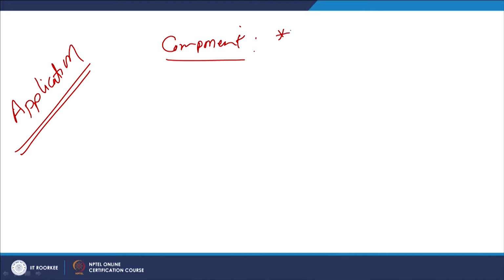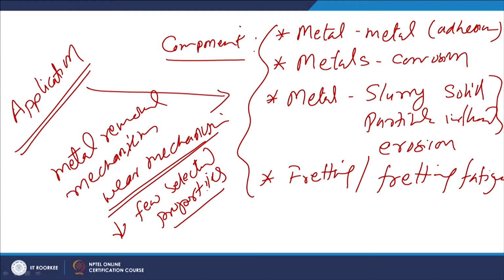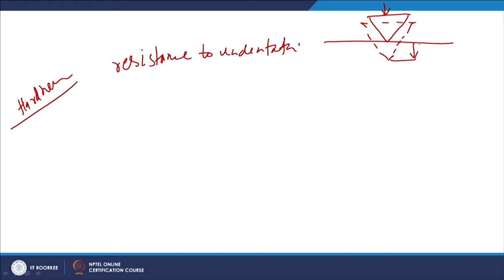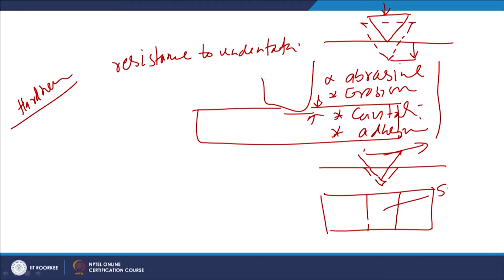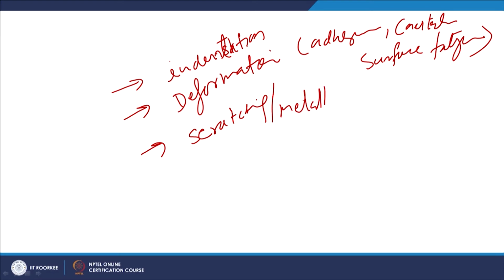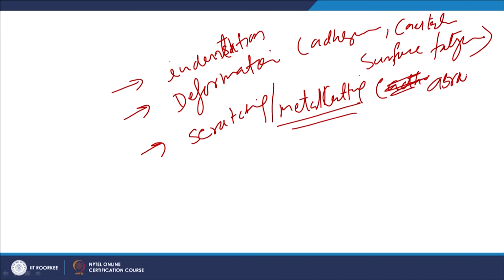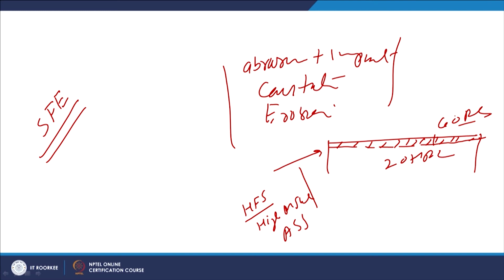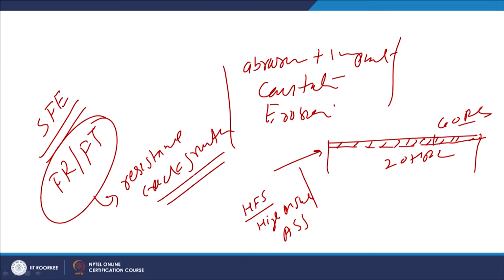Properties and mode of wear